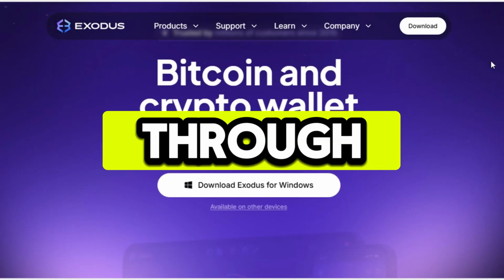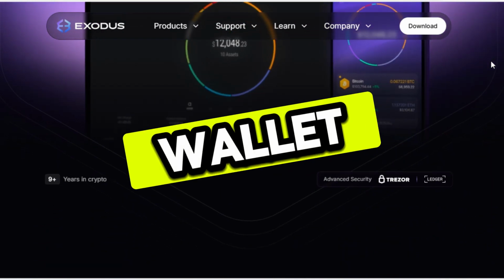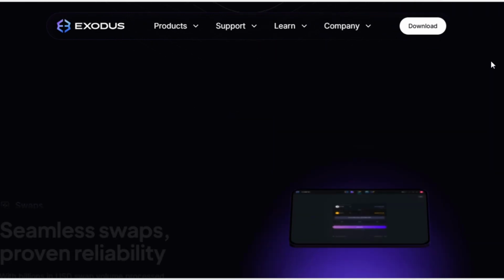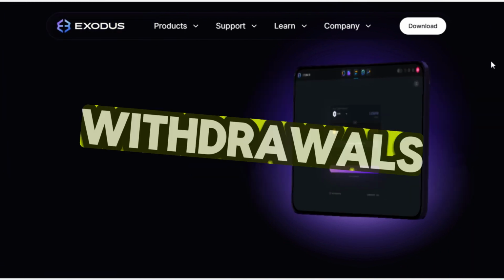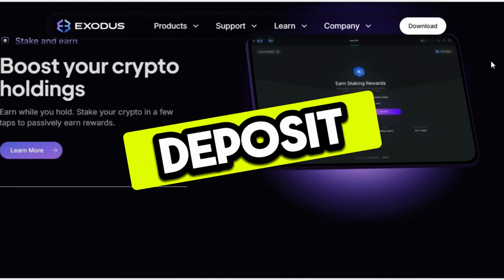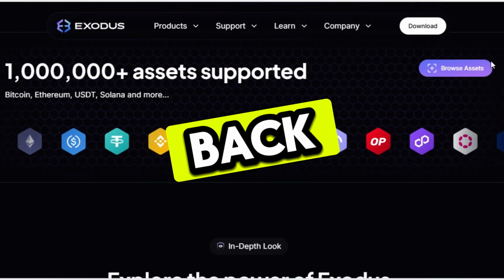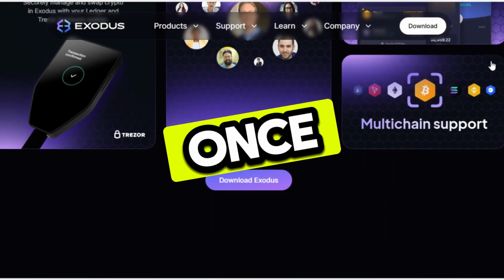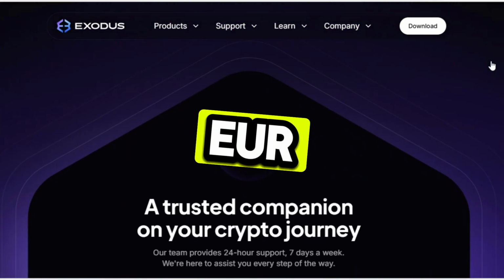How to Withdraw Money from Exodus Wallet to a Bank Account (2025) – Complete Guide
This guide uses AI voiceover based on Anye Samuel's original script. New content complies with YouTube’s authenticity standards Need to turn your crypto into real cash? 💵 This 2025 step-by-step guide will show you exactly how to withdraw money from your Exodus Wallet to your bank account safely and easily.

✅ In this video, you’ll learn:

How Exodus Wallet works (brief overview)

The best way to convert crypto to fiat

How to send funds from Exodus to an exchange like Binance or Coinbase

How to link your bank account and make the final withdrawal

Tips to avoid high fees and delays

⚠️ Make sure your exchange supports fiat withdrawals in your country.